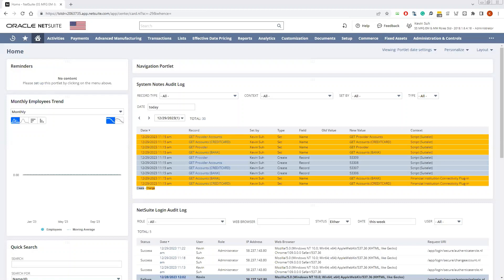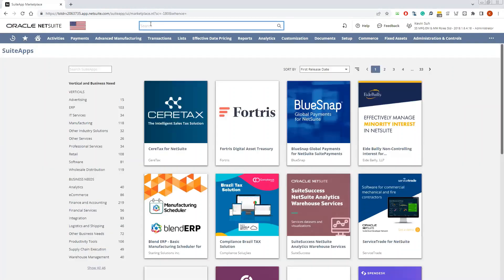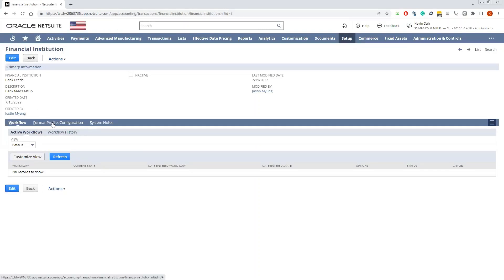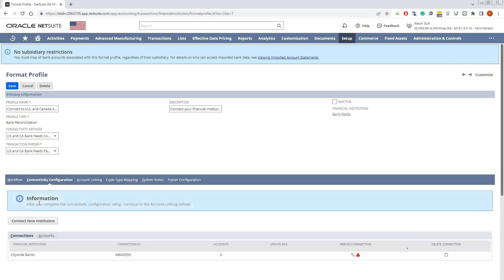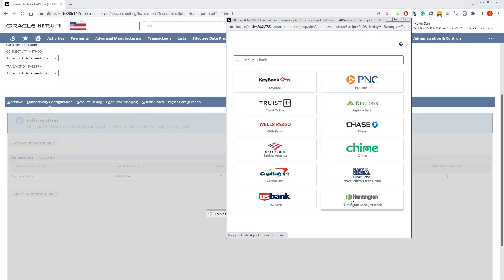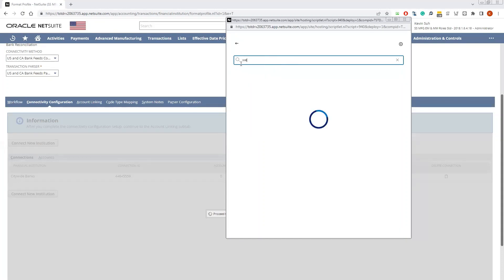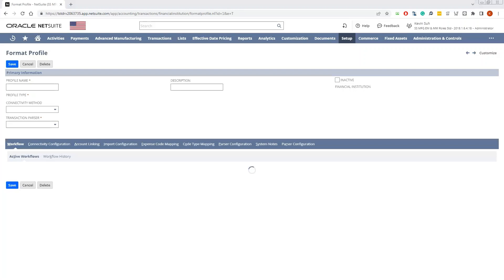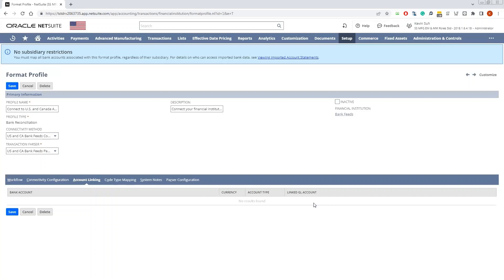NetSuite Tutorial: Short & Suite:Bank Feeds Setup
Struggling to connect your bank accounts to NetSuite? In this concise and practical video, our consultant, Kevin Suh, guides you through the quick and easy setup of the Bank Feeds SuiteApp for US and Canada accounts.

What you'll learn:

-Installing the Bank Feeds SuiteApp: Find it in the SuiteApp marketplace and get it provisioned automatically.
-Connecting to your bank: Choose from a pre-populated list or directly search for your institution.
-Providing credentials: Log in securely with your bank username and password.
-Linking accounts: Map your bank accounts to the corresponding General Ledger (GL) accounts in NetSuite.
-Saving your setup: Secure your connection and start importing transactions seamlessly.

If you find this video helpful, don't forget to hit the like button, share it with your colleagues, and subscribe to our channel for more insightful NetSuite tutorials and industry insights.